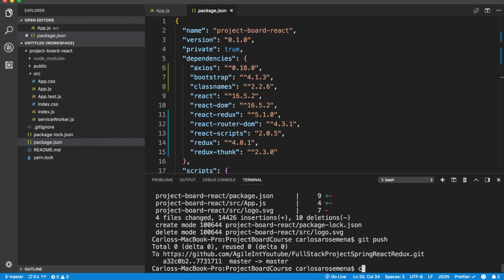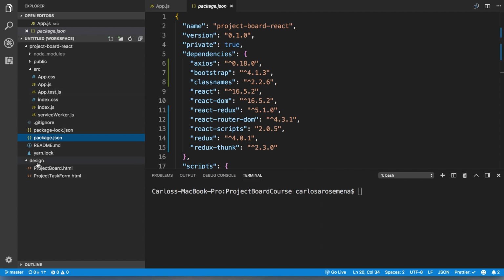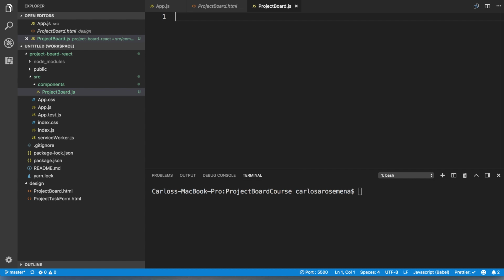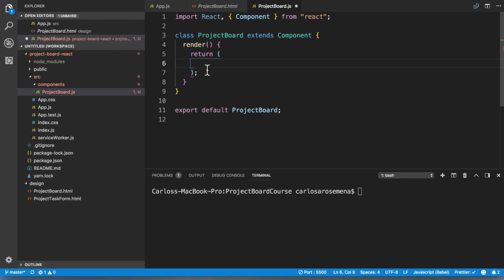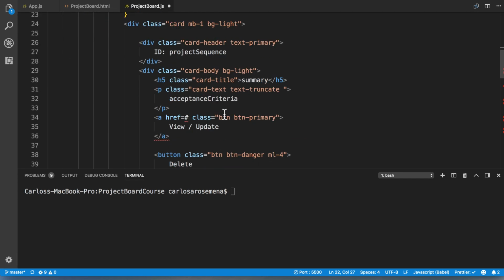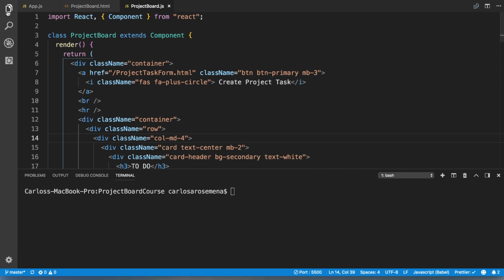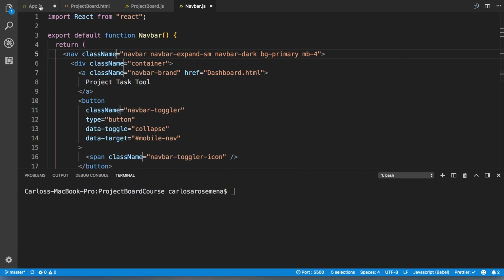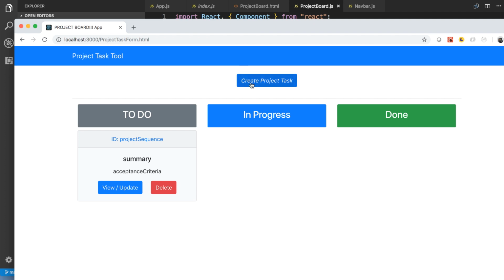08/18 - Full Stack Project: Spring Boot 2.0, ReactJS, Redux - Layout